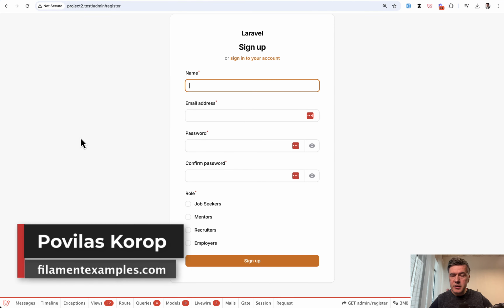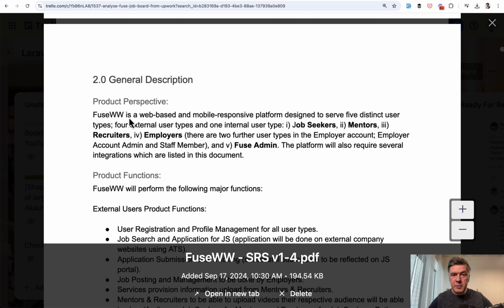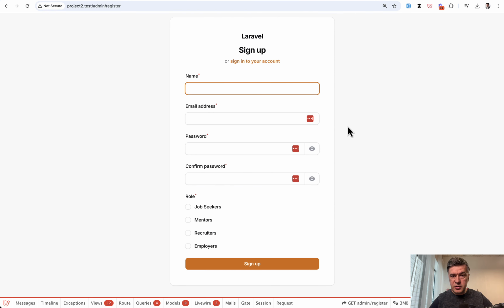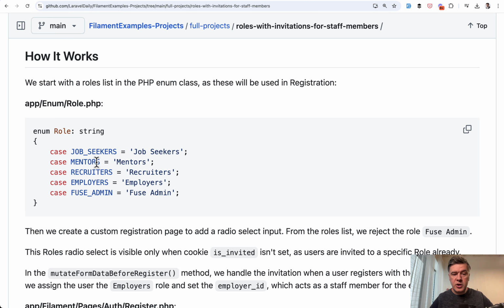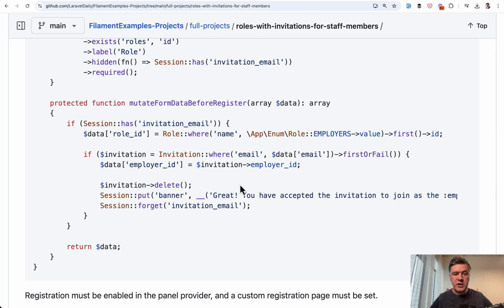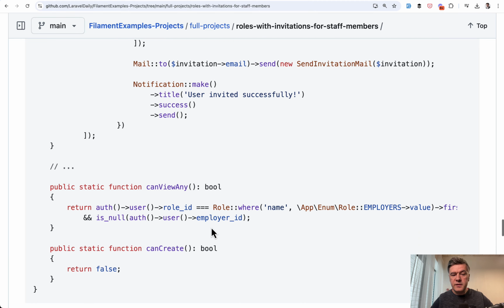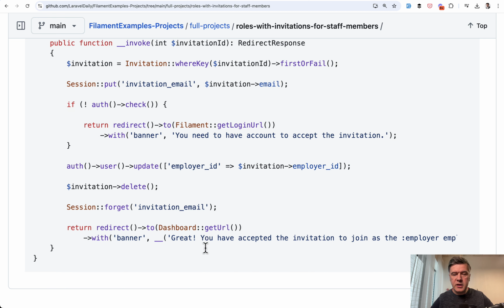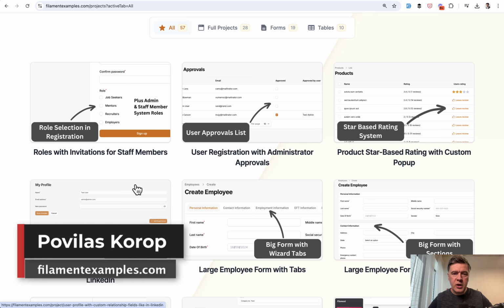Filament: Employer Role to Invite Team Members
Another demo-project, using roles on 2-levels: general users and employers with their own staff.